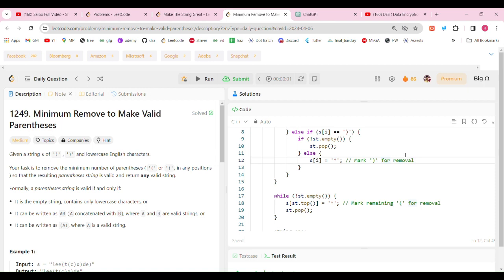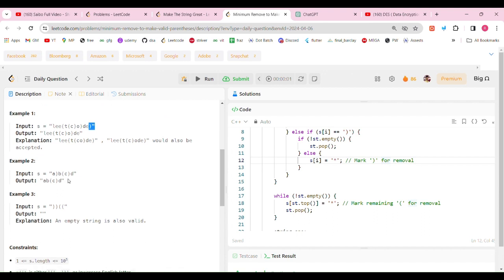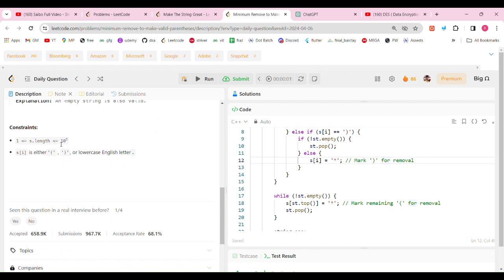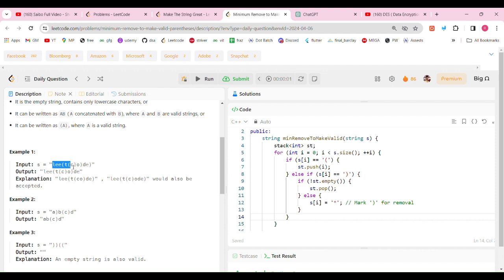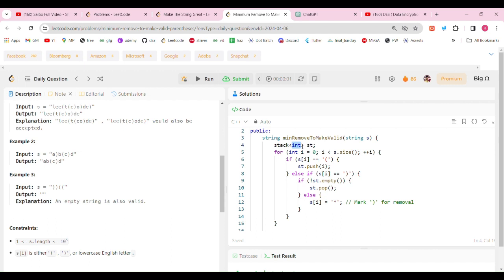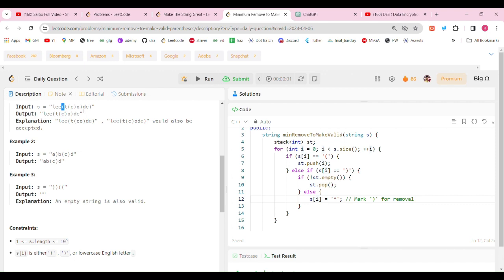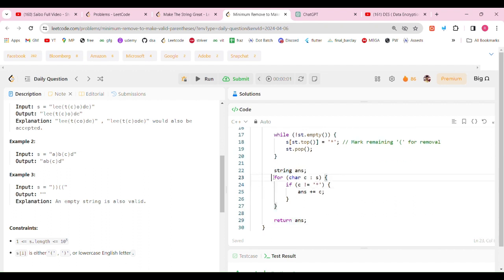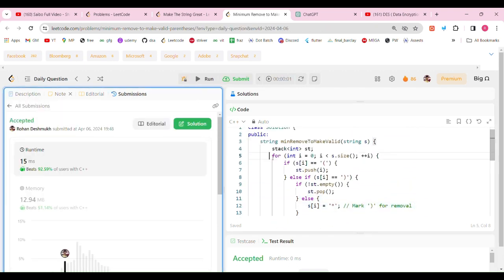stack based problem|string | minimum remove to make string | leetcode 1249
stack based problem | string | leetcode | minimum remove to make string | stack | stack based leetcode | leetcode 1249